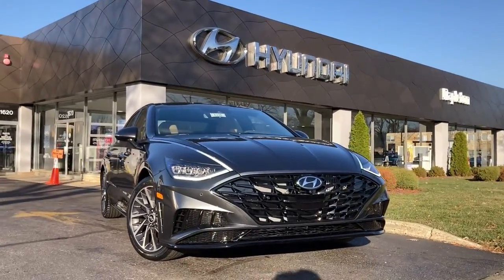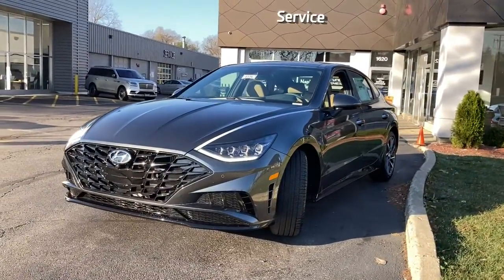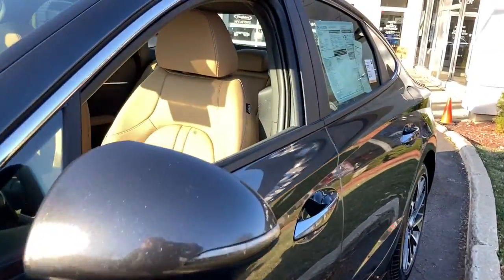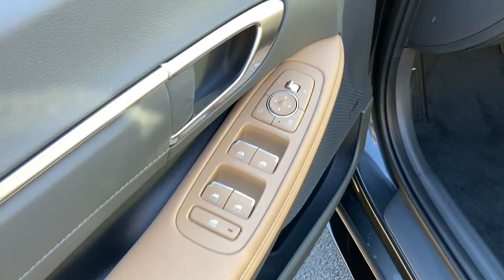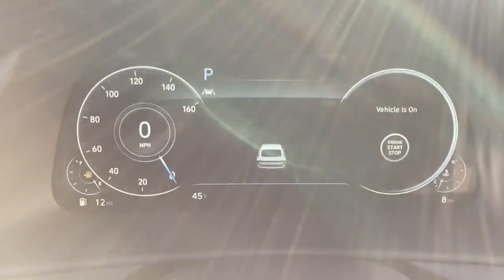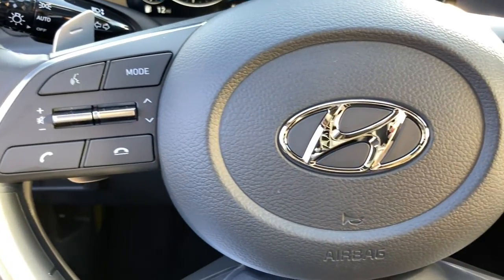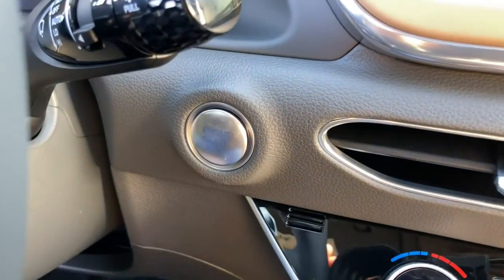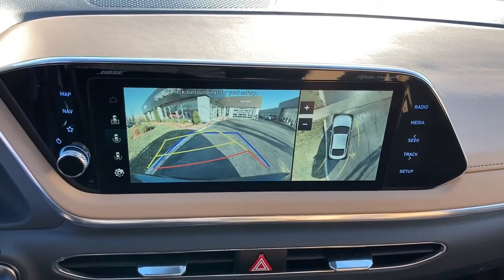2023 Hyundai Sonata Glenview, Des Plaines, Skokie, Evanston, Northbrook, IL HY6336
PORTOFINO GRAY New 2023 Hyundai Sonata Limited 1.6T available in Glenview, Illinois at

NAV Sunroof Heated Leather Seats Alloy Wheels Turbo Panoramic Roof. Limited trim PORTOFINO GRAY exterior and TAN interior. EPA 37 MPG Hwy/27 MPG City! Warranty 10 yrs/100k Miles - Drivetrain Warranty; KEY FEATURES INCLUDE: Leather Seats Navigation Sunroof Panoramic Roof Heated Driver Seat Hyundai Limited with PORTOFINO GRAY exterior and TAN interior features a 4 Cylinder Engine with 180 HP at 5500 RPM*. VISIT US TODAY: Welcome to Napletons Northshore Premiere Auto Retailer. If your out of state or local we specialize in shipping vehicles right to your front door. The fastest and most convenient way to research and find a vehicle that is right for you. Whether you are looking for a new or used car truck or SUV you will find it here. We have helped many customers in or near Glenview Chicago Highland Park Des Plaines Lincolnwood and across the nation find the car of their dreams! Horsepower calculations based on trim engine configuration. Fuel economy calculations based on original manufacturer data for trim engine configuration. Please confirm the accuracy of the included equipment by calling us prior to purchase.